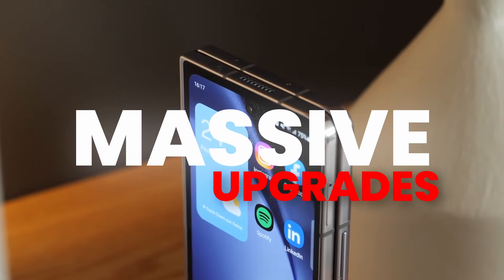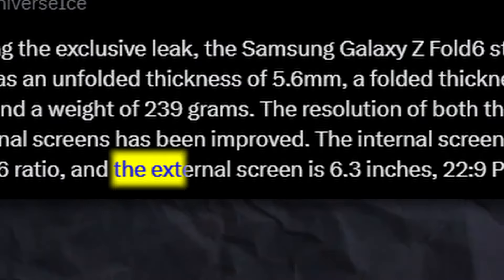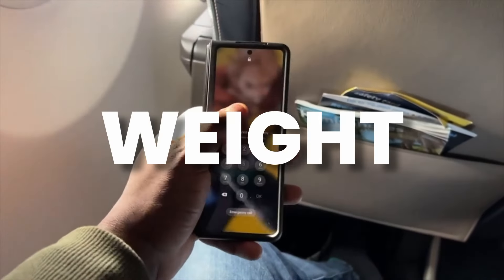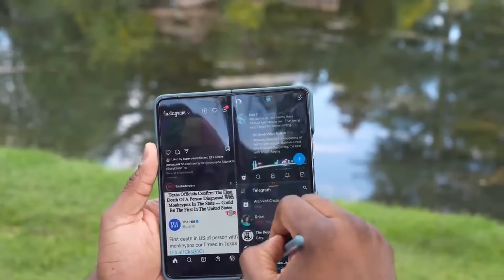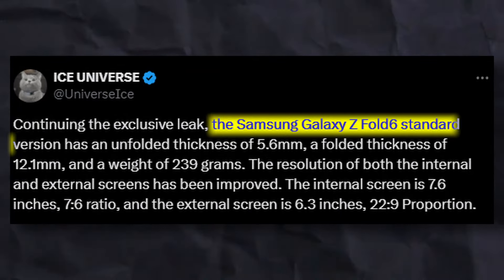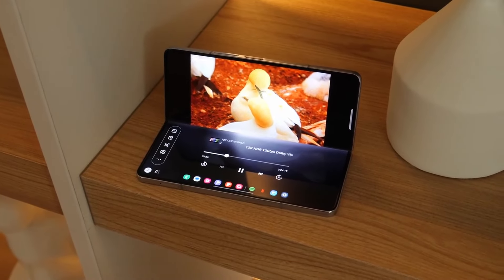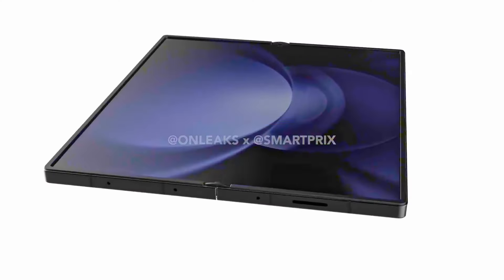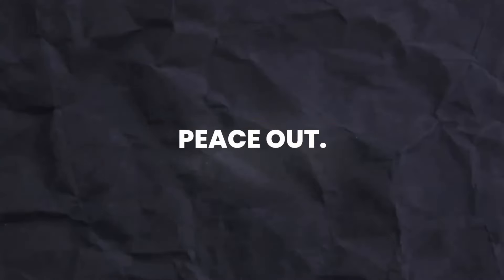Samsung Galaxy Z Fold 6 - (FINALLY) Wider Cover Display?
galaxy z fold 6 wider cover display is coming!

Timestamps:
00:00 Intro
00:16 WIDER COVER DISPLAY AND MASSIVE UPDATES
01:48 BUILT IN SPEN
02:25 Z FOLD 6 ULTRA?
03:32 WHEN SHOULD WE EXPECT?

Samsung Galaxy Z Fold 6 - Galaxy Z Fold 6 will going to feature one of the most awaited feature on z fold 6. And we may see a wider cover display on z fold 6.

Samsung Galaxy Z Fold 6 - Galaxy Z Fold 6 or Fold 6 Ultra which one is really coming in 2024? Well there is a real news regarding the z fold 6 ultra. Also, we are going to see a new design on z fold 6.

By DKHD